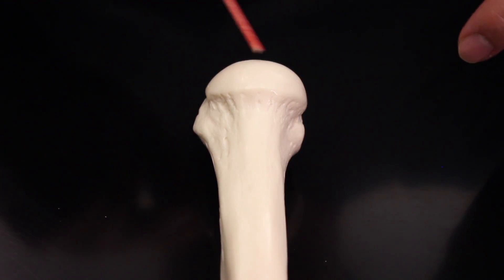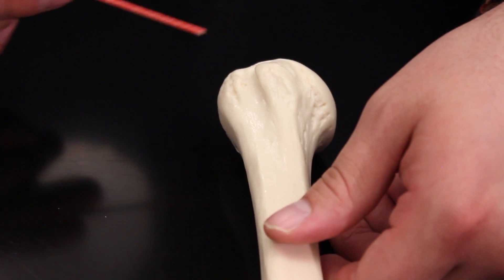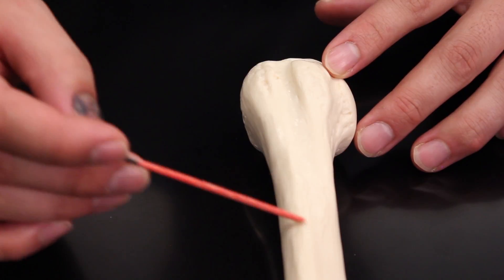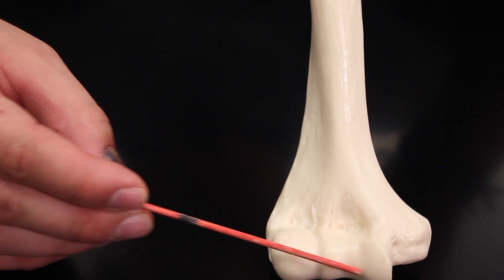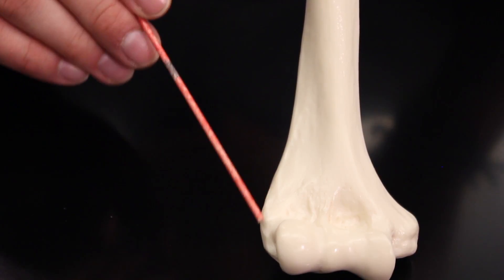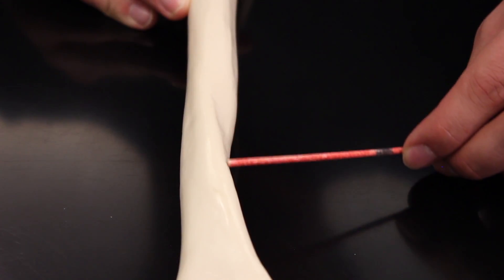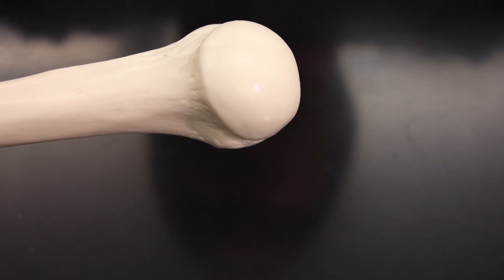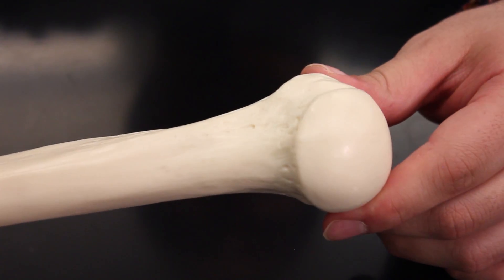Humerus Anatomy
Ninja Nerds!
In this lecture Professor Zach Murphy will present on the humerus through the use of a model. We hope you enjoy this lecture and be sure to support us below!